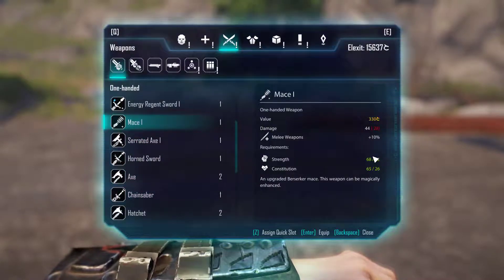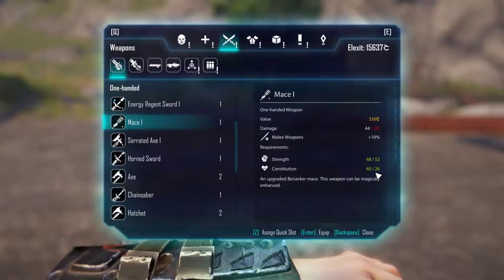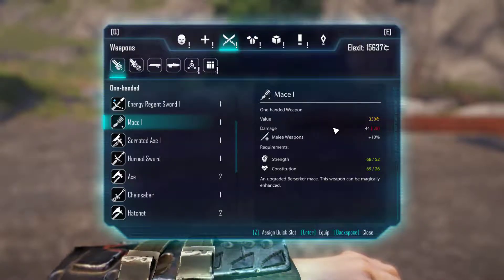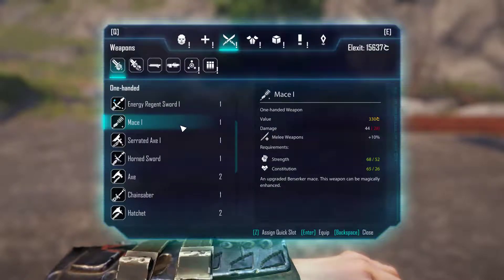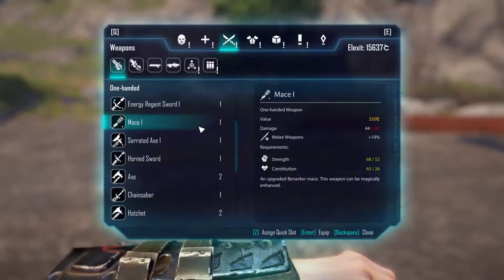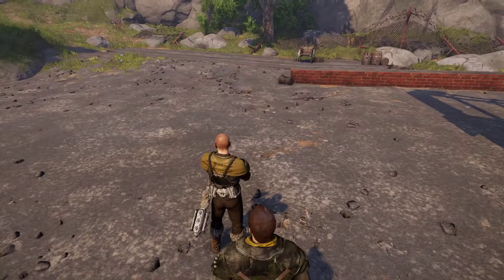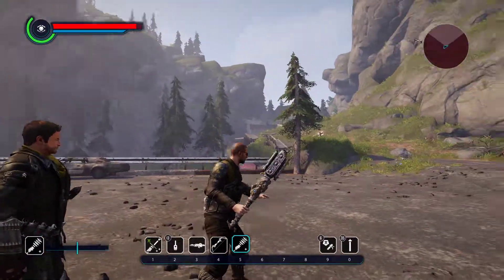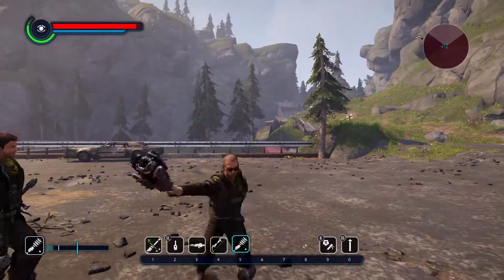ELEX Weapon Location - Mace 1 - Free Weapon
Weapon stats:
One-Handed weapon

Value: 330e

Damage 44

Requirements:
Strength 52
Constitution 26